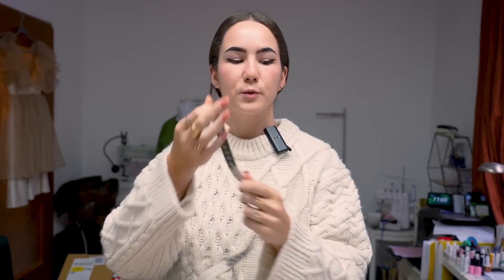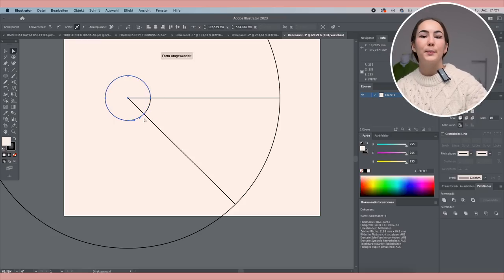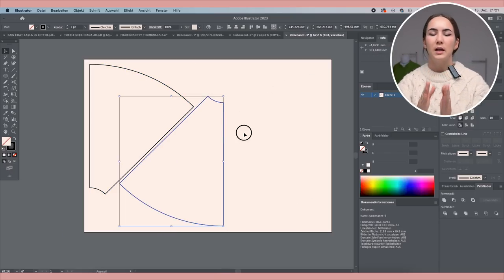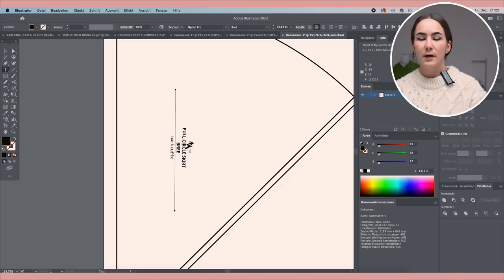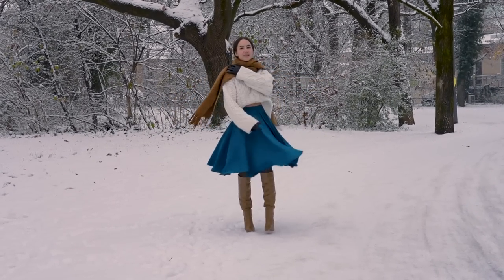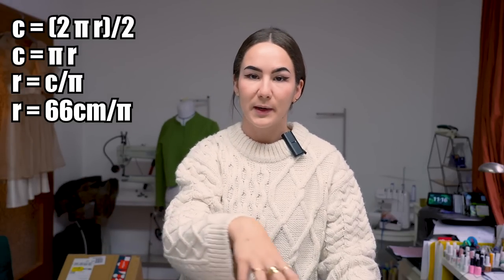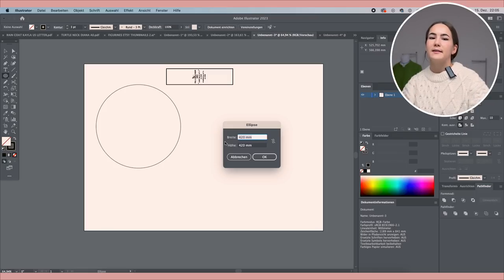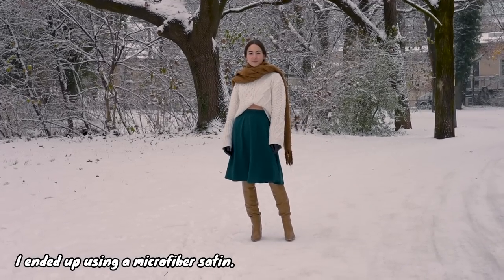The ONLY video you need to MASTER CIRCLE SKIRTS - THISISKACHI DIY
00:00 Intro
00:43 Calculating a full circle skirt
03:27 Patterning a full circle skirt
06:20 Calculating a half circle skirt
07:47 Patterning a half circle skirt
08:46 Calculating a double circle skirt
10:21 Comparing all 3 examples
12:16 Sewing a circle skirt: Closing the seams
13:16 Attaching the waist band
13:52 Zipper
15:31 Closing the cb seam
16:14 Finishing the waist band
17:44 Finishing the zipper
17:55 Hemming the skirt
18:22 Outro